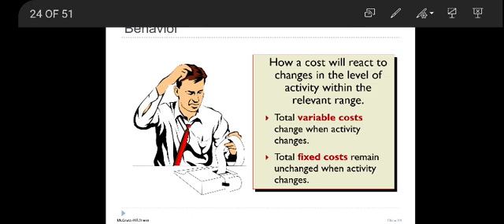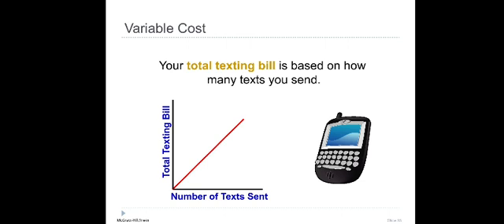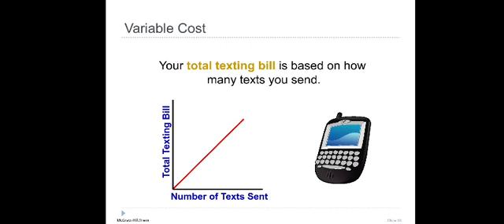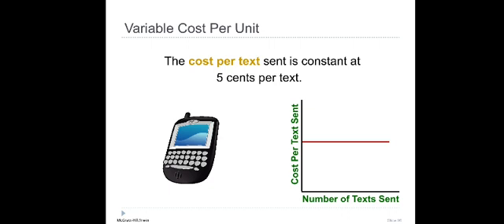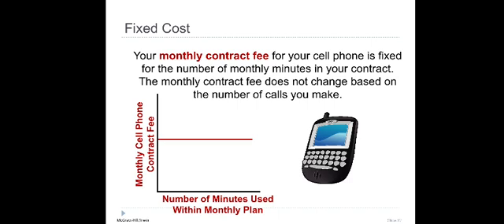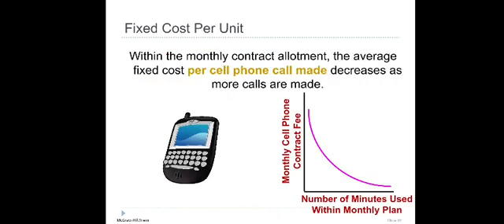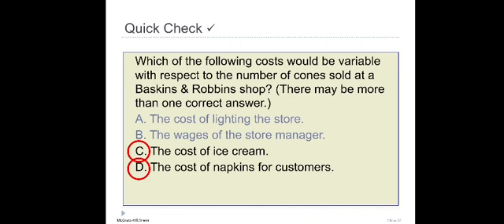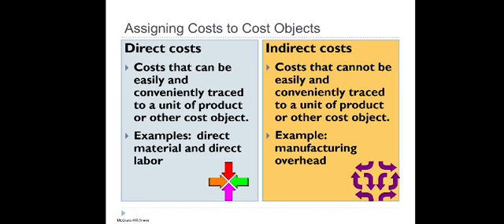TOPIC 6 ACT3110 (Lecture 2) - Accounting for Manufacturing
Variable vs. Fixed costs. Product vs. Period costs.